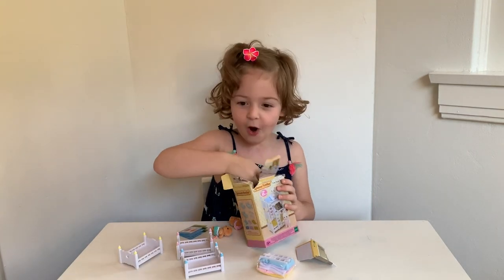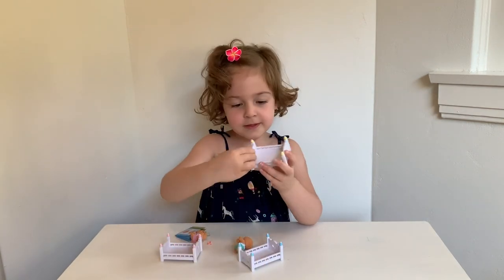Sylvanian Families - Triple Bunk Beds & Poodle Twins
In this week's episode, I unbox the Sylvanian Families Triple Bunk Beds & Poodle Twins and build a scene right out of the idyllic village of Sylvania!

Every episode I open and review a new toy & share with you some of my favourites :)